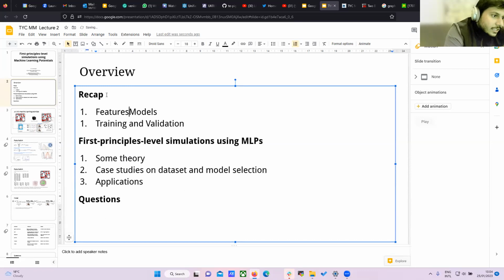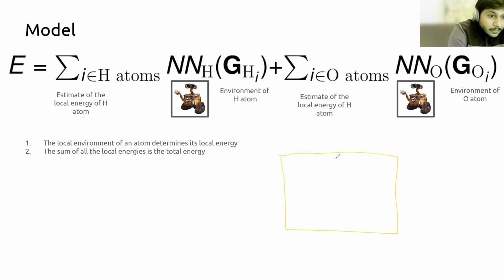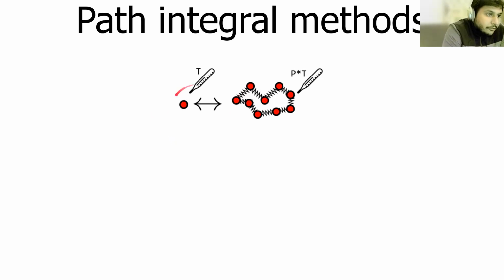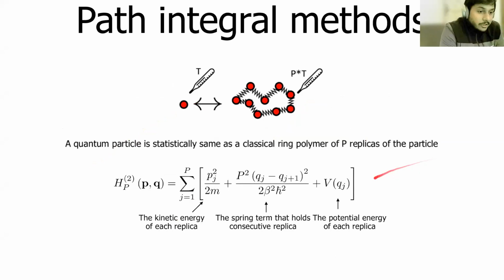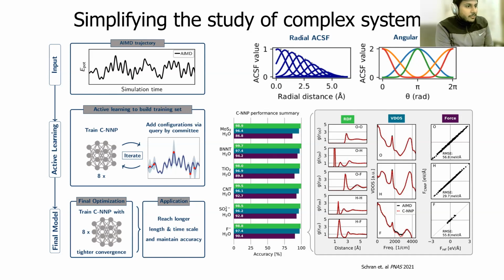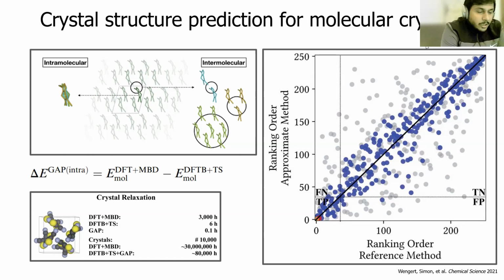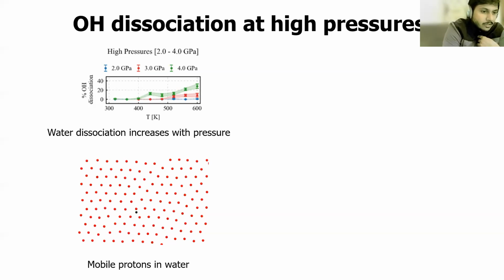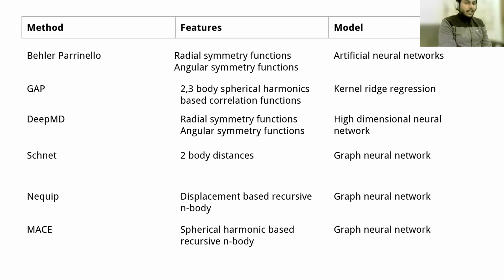Fitting forcefields using ML & other techniques, & Quantum statistical mechanics and applications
Thomas Young Centre (TYC) Materials Modelling Course: Fitting forcefields using ML & other techniques, & Quantum statistical mechanics and applications (2/2) - Venkat Kapil, University of Cambridge, 25 January 2023